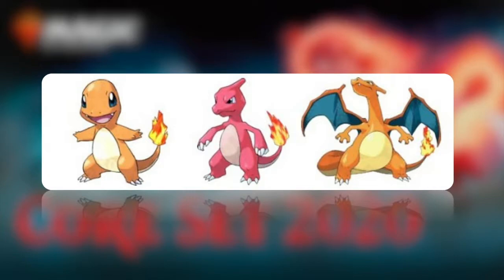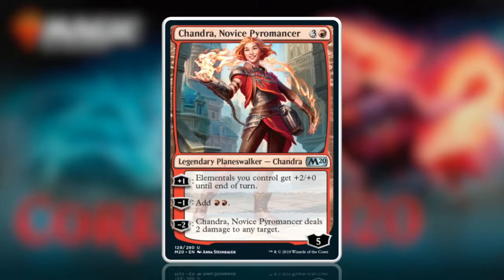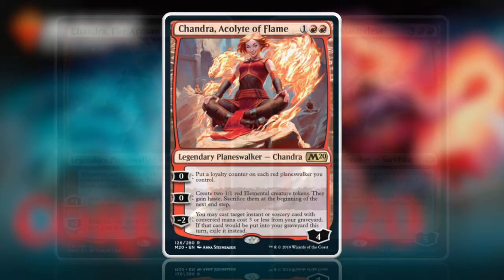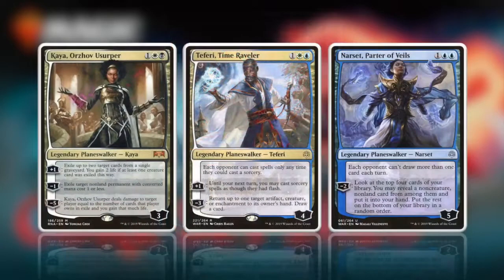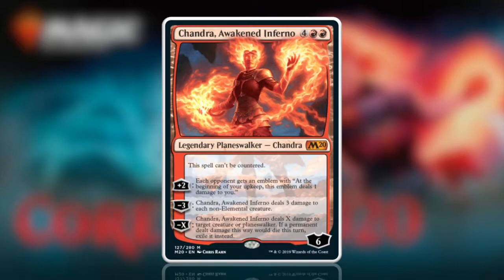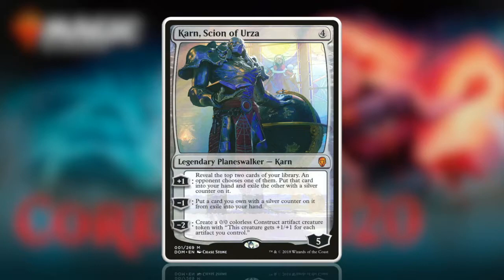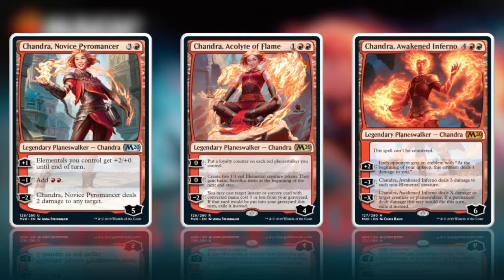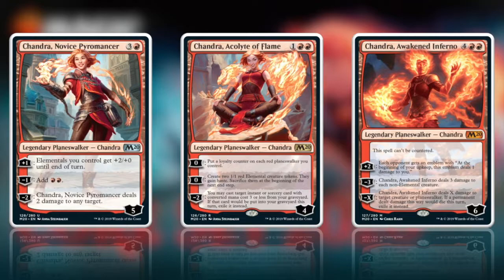Talking Mythic: Core Set 2020 Spoilers// 3 new Chandra cards!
They have only gone and started the core set a week earlier than expected, which means we had to move quick to get this out there. Hear our thoughts on the latest Chandra cards (yes there is more than 1) and we discuss the card live.
We are a husband and wife team who is looking to climb the ranked ladder of Magic the Gathering Arena (MTGA) to reach the Mythic rank.